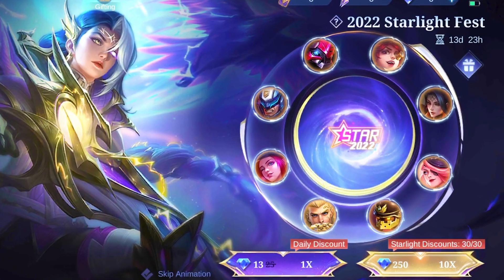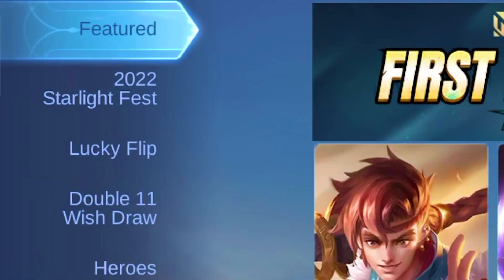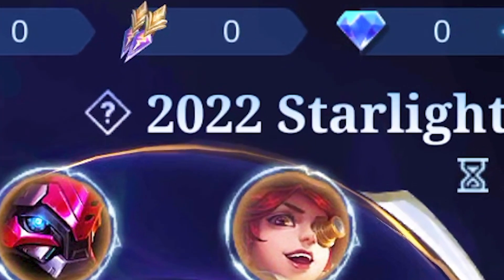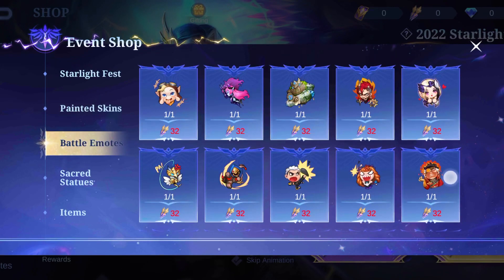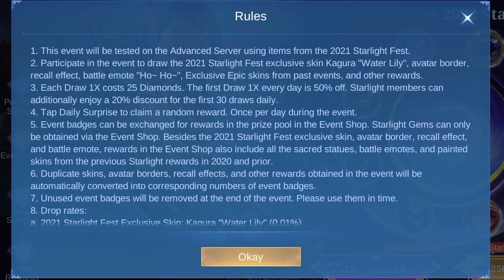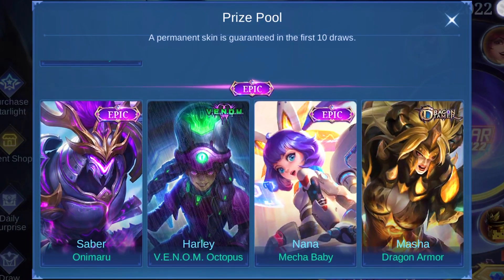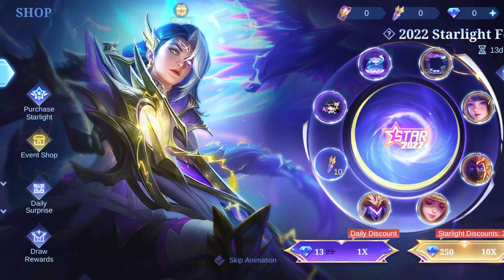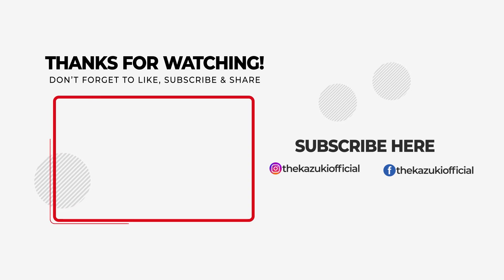FREE SKIN EVENT | LESLEY 2022 ANNUAL STARLIGHT FEST EVENT | MLBB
This video is about the 2022 Starlight Fest which is featuring Lesley's skin.